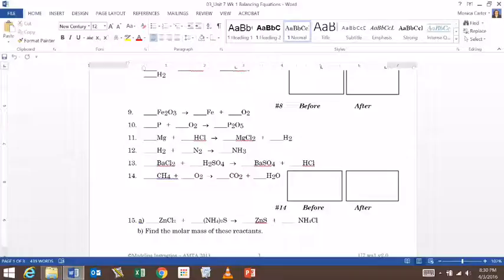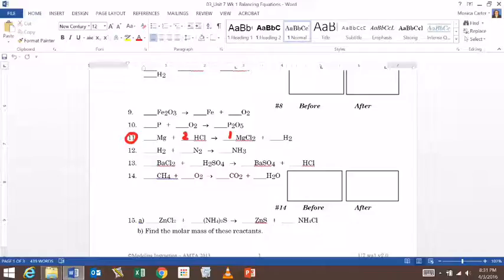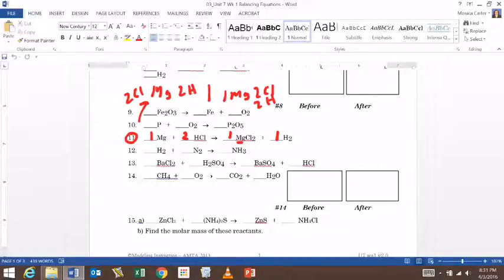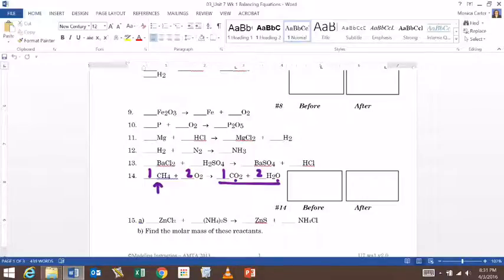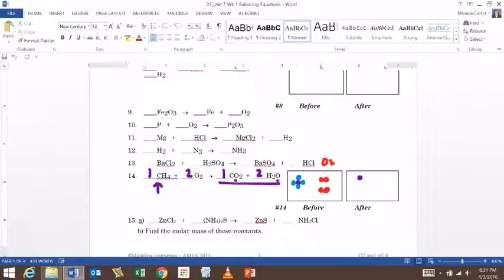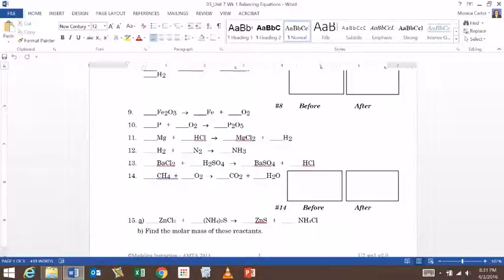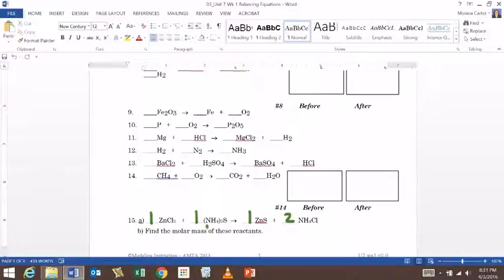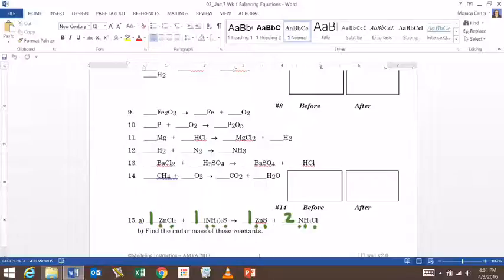Balancing Chemical Equations